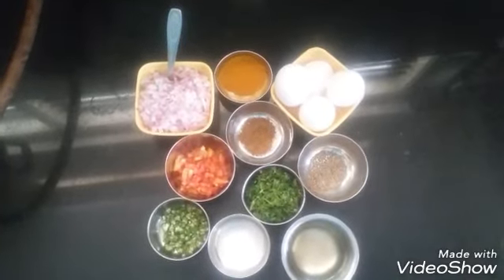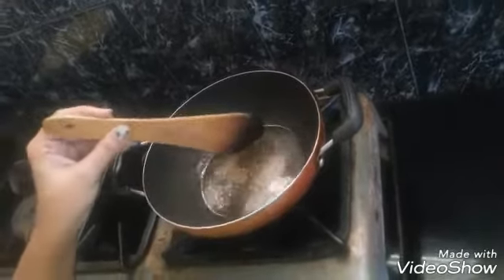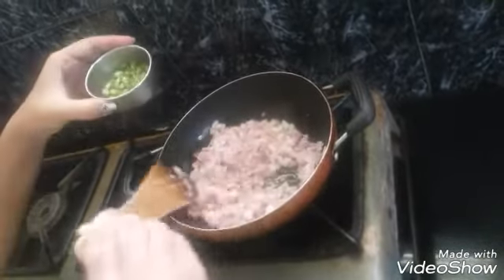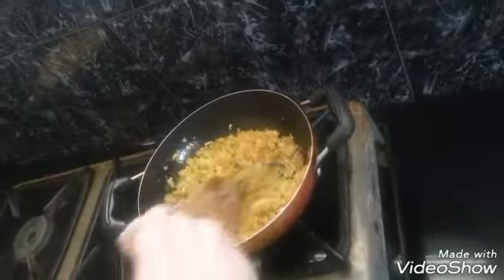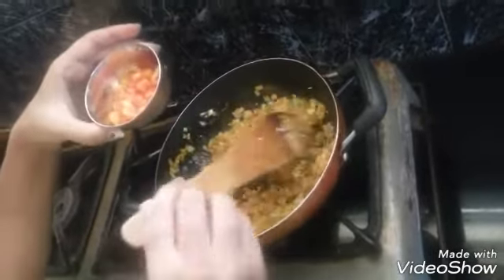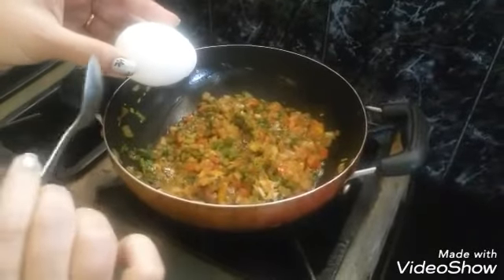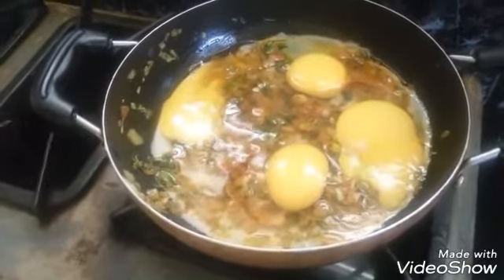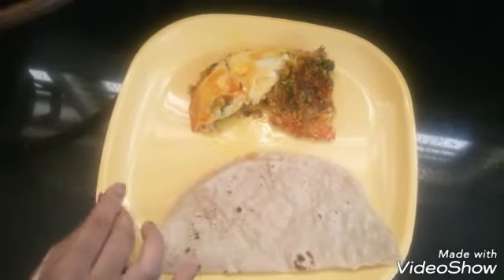Egg Bhurji Recipe/ In a Different Way